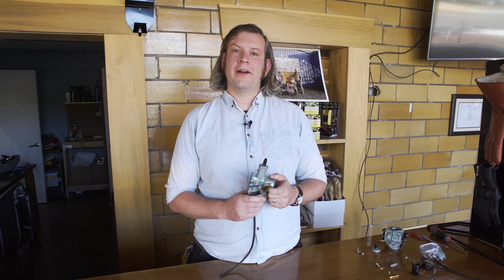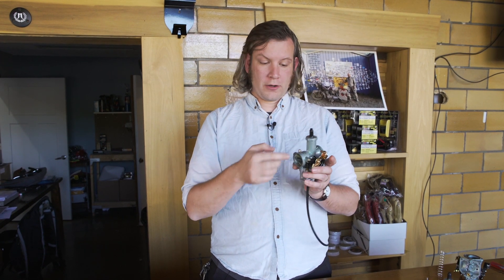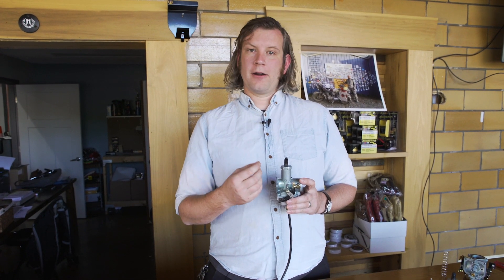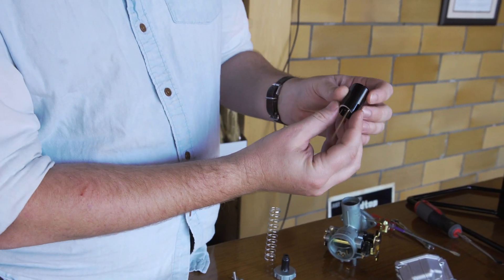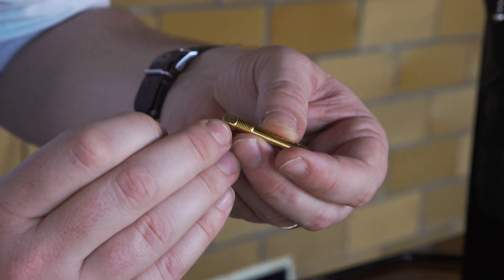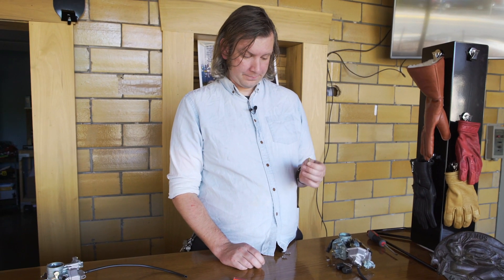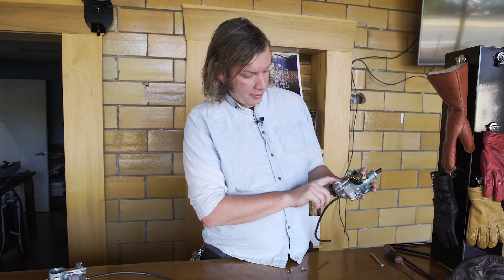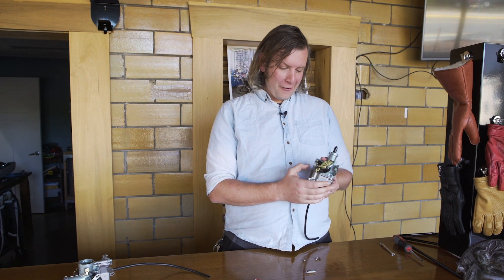Janus Parts Ep. 7: Getting a carbureted engine through EPA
To get an air cooled, carbureted engine through EPA and California's even more strict standards, we had to do quite a bit of modification to our carburetors. In this parts talk, Richard Worsham talks through some of those components and a bit about how carburetors work in general.